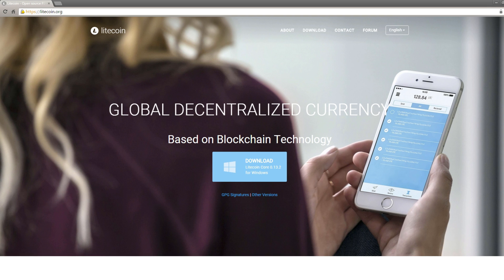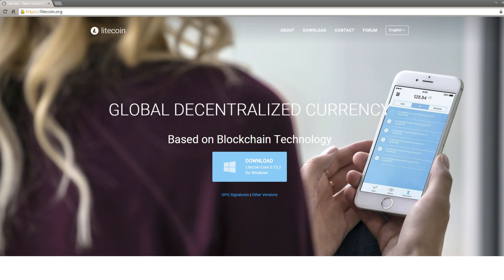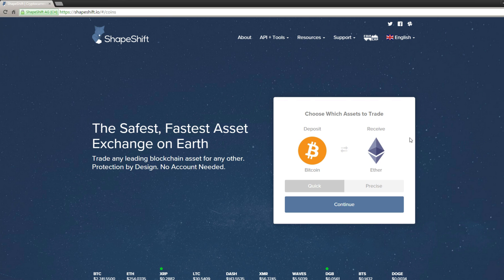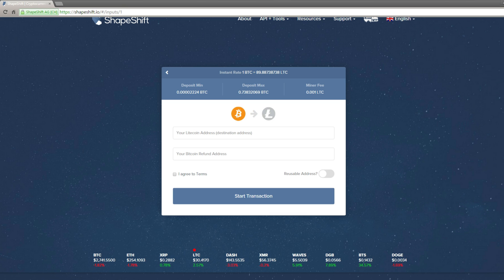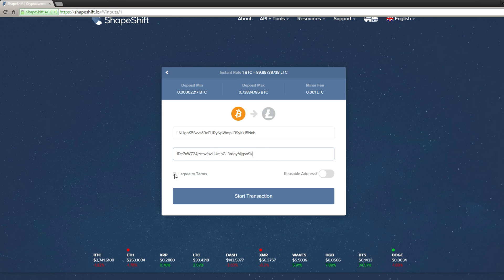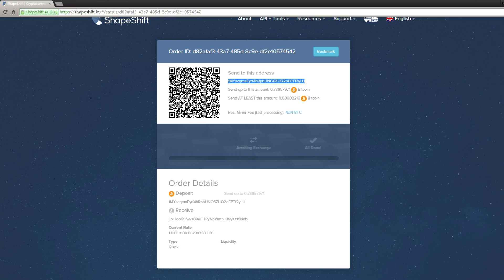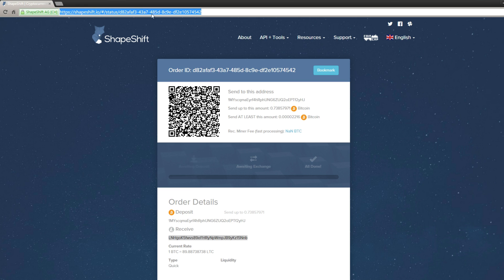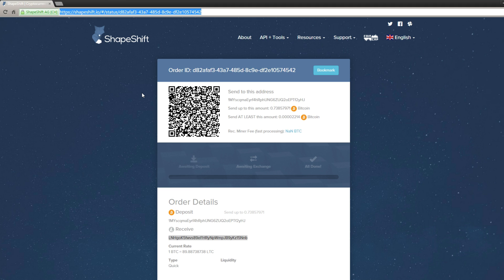How to EASILY prepare for BIP 148 UASF Bitcoin Fork - CoinStar1337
Convert Bitcoin into Ether, Litecoin, or any other Crypto Easily

How to EASILY prepare for BIP 148 UASF Bitcoin Fork, that will go into effect August 1st 2017.

CoinStar 1337

Lookin to make extra coins
Looking to earn coins cloud mining?

"CoinStar 1337"